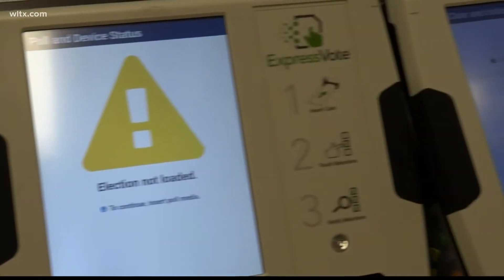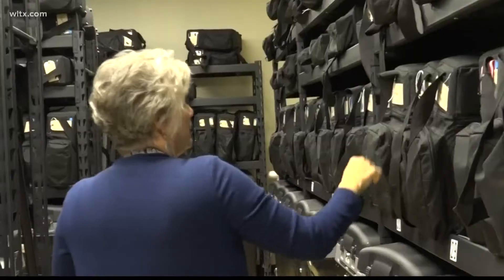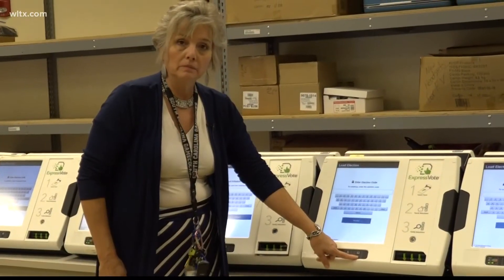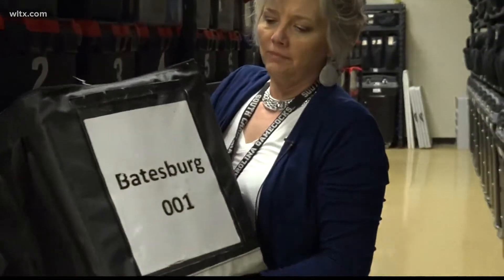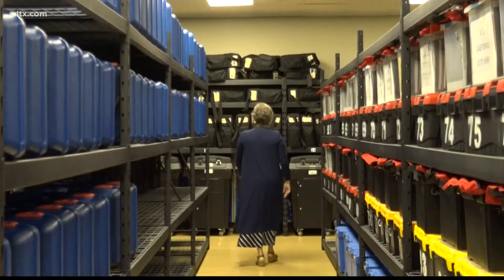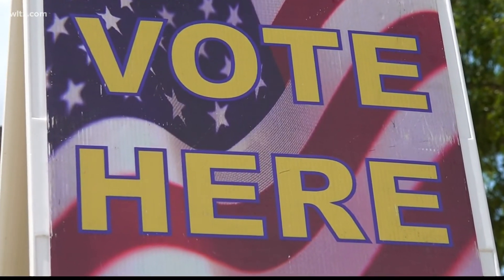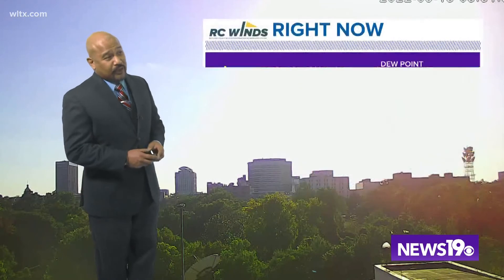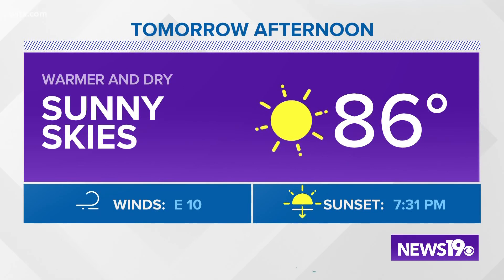Why election maintenance matters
This week Lexington County Council met to approve about $184,000 to spend on voting machine maintenance fees and licensing renewals.